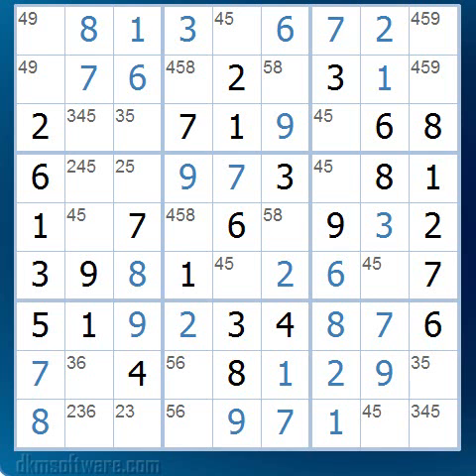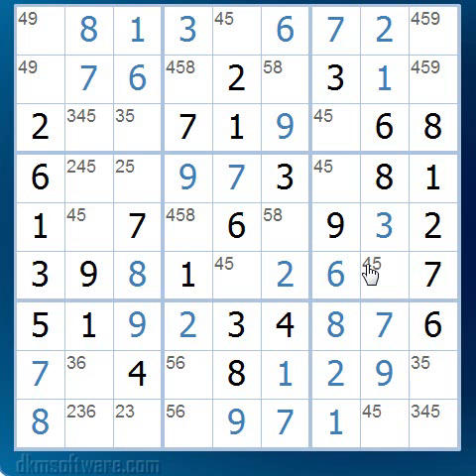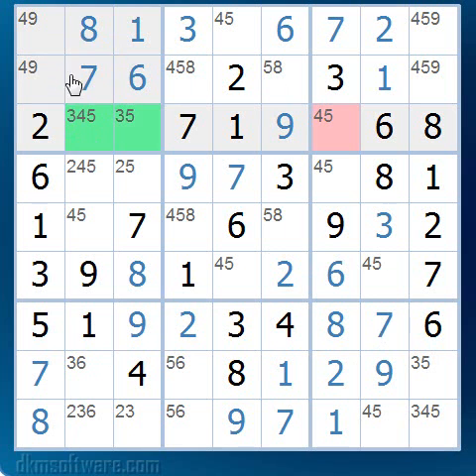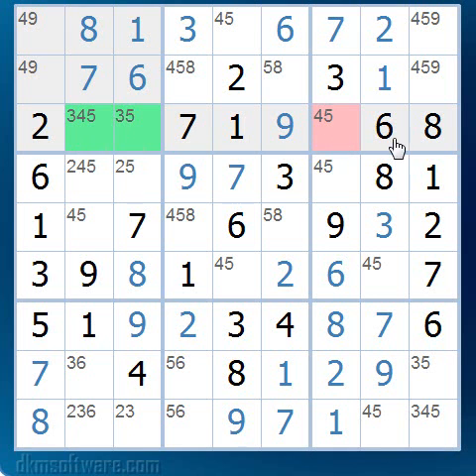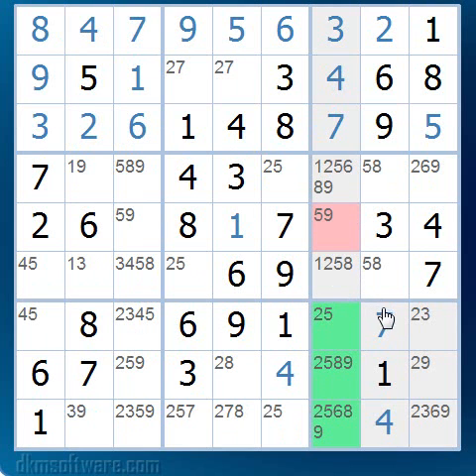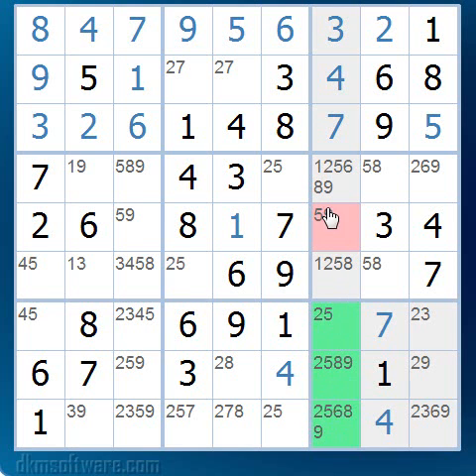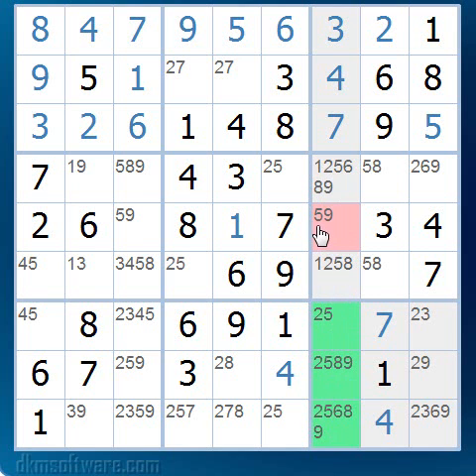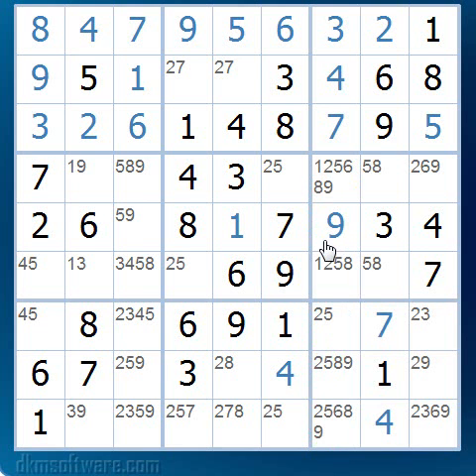Sudoku Tutorial 3 - Box Line Pointing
Demonstrates the "Box-line Pointing" strategy in solving a sudoku puzzle.